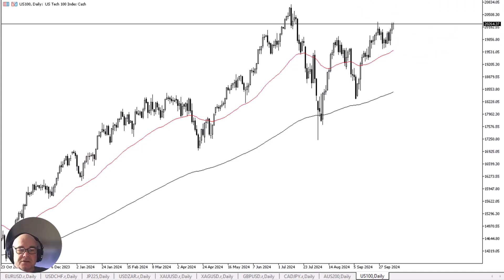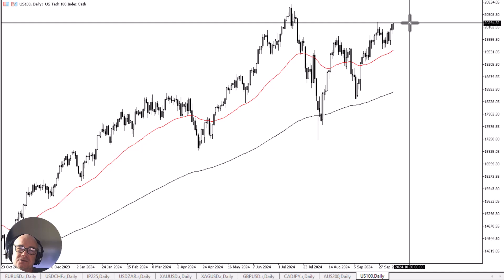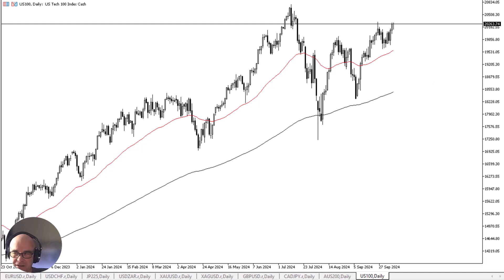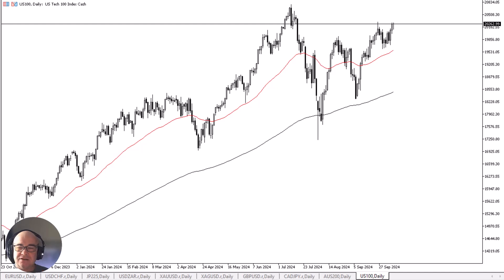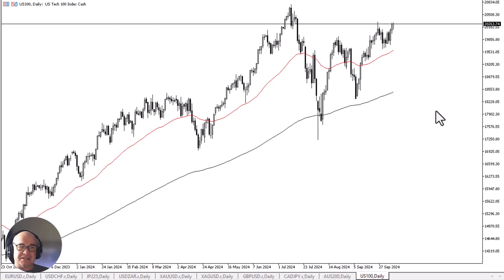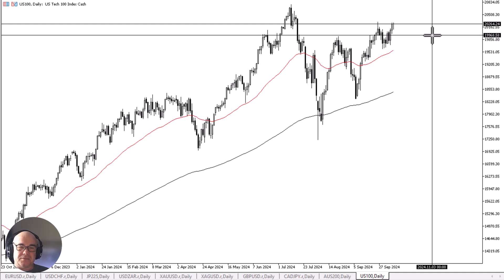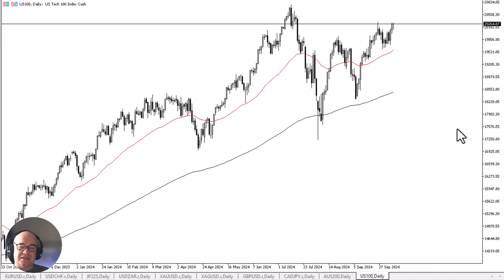NASDAQ 100 Forecast October 11, 2024